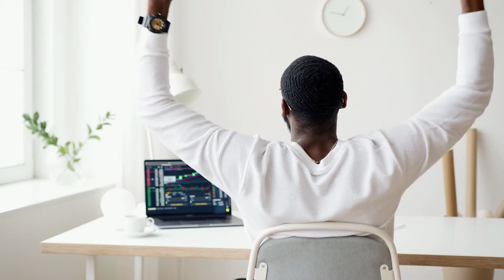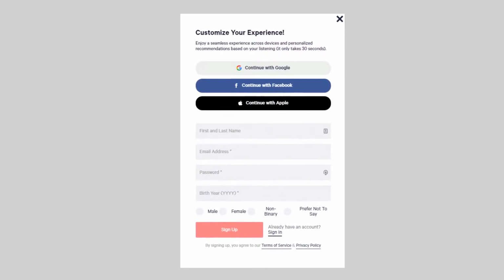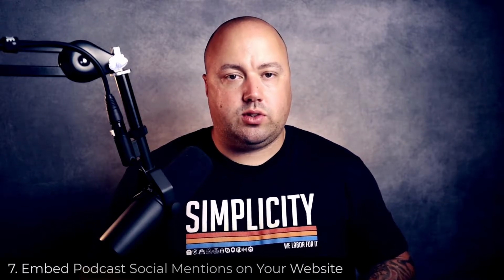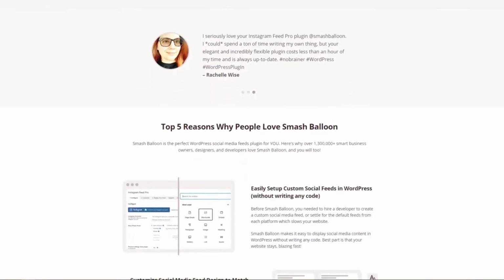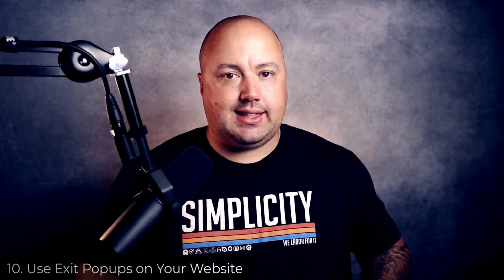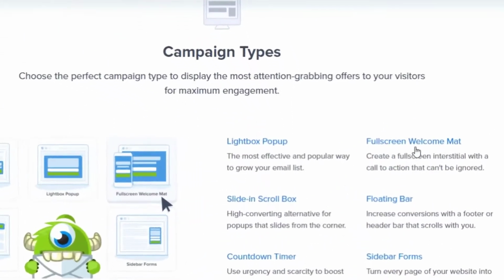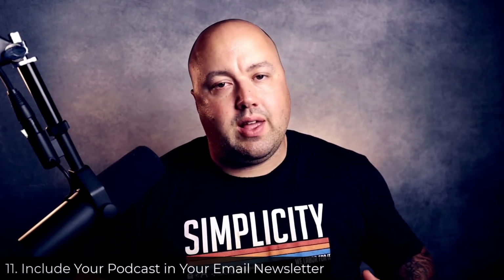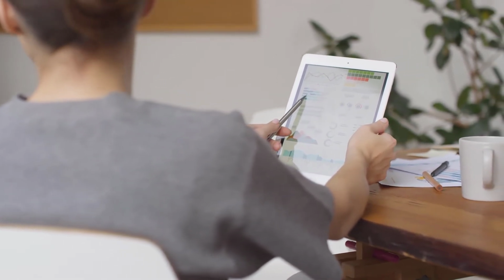How to Promote Your Podcast for More Listeners (15 Tips)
Promoting your podcast is the best way to grow your audience and attract more loyal listeners. Plus, you can turn your podcast into a valuable resource to grow your business with the right promotion strategies.

In this video, I will share the top podcast marketing tips to not only reach your target audience but also keep your existing audience coming back for more.

If you are just finding out about RafflePress, it is the best WordPress giveaway plugin to grow your email list, website traffic, and social media followers with viral giveaways and contests.

You can find out more information on how to promote your podcast for more listeners here: